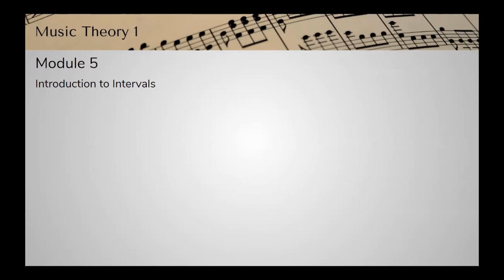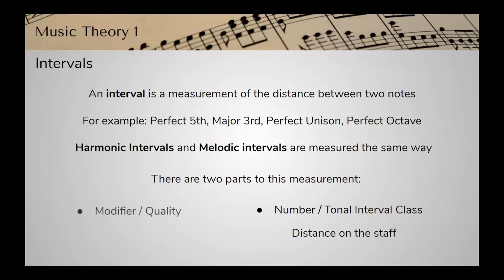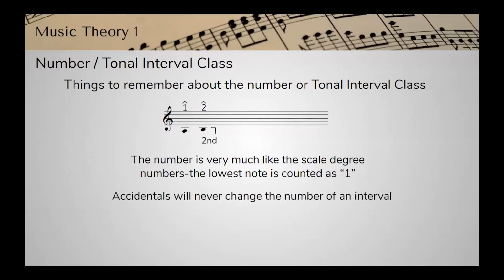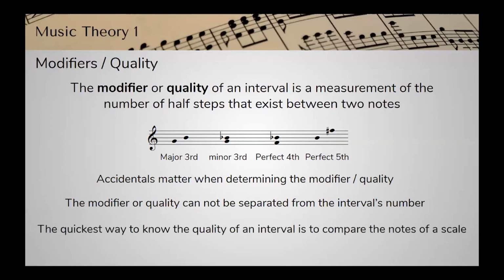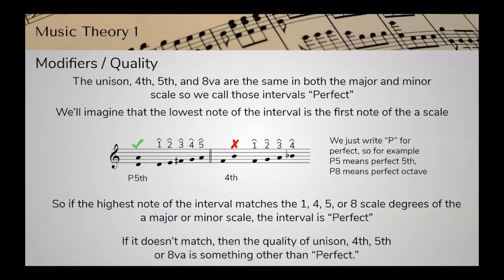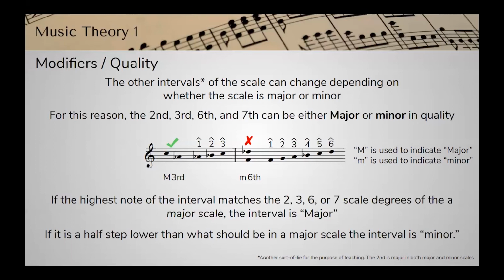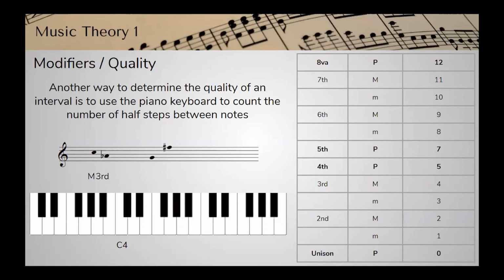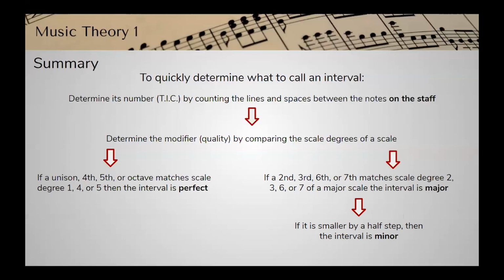Music Theory 1 - Module 5